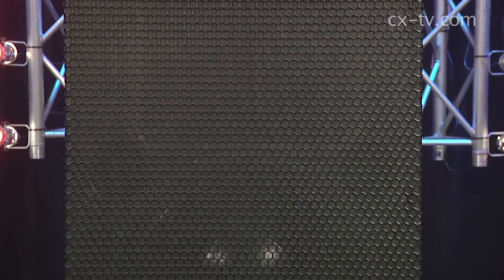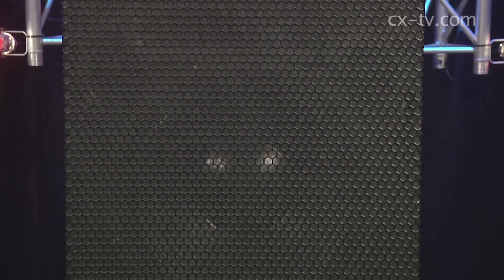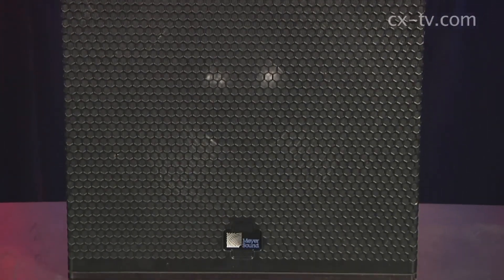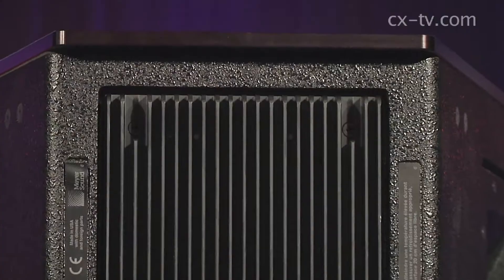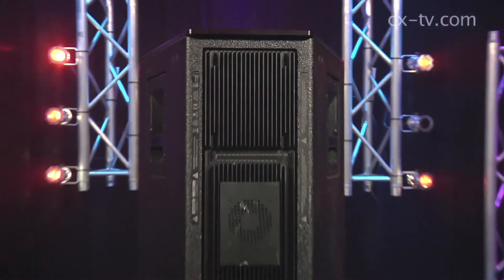GB80 Ep5 Meyer UPQ1P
CX Magazine Gearbox review for Meyer Sound UPQ-1P self powered loudspeaker